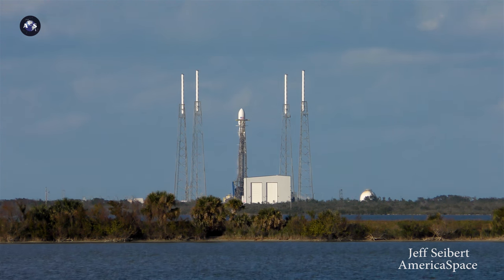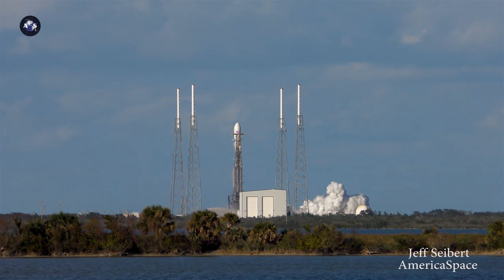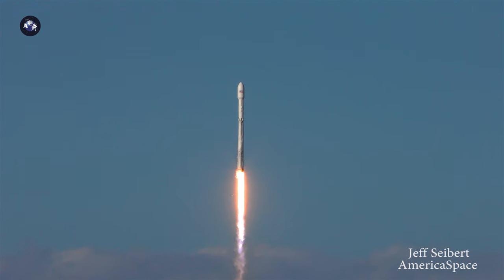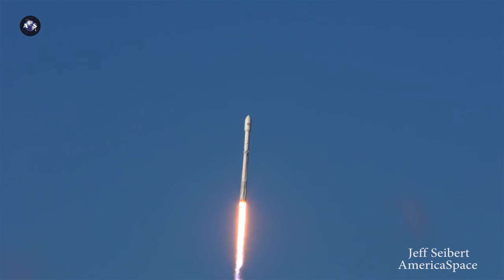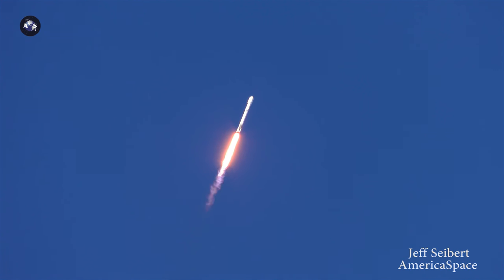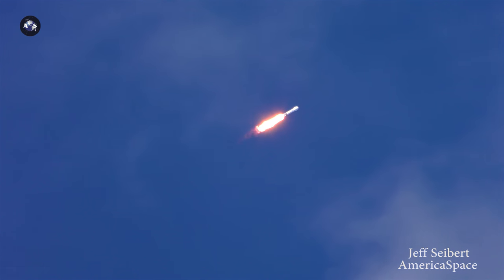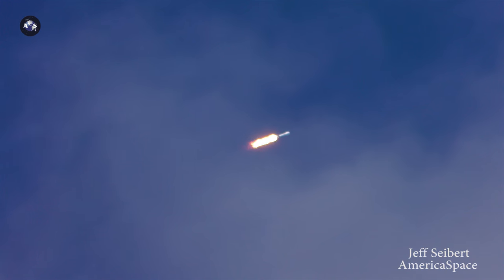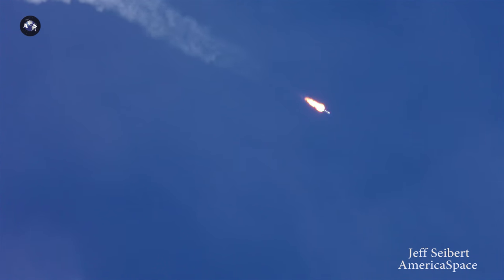4K video of SpaceX Falcon 9 rocket launching the GovSat1 satellite.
Six hours shy of six full decades since the launch of America’s first man-made “moon”, a U.S.-built rocket has smoothly delivered SES-16/GovSat-1, one of the world’s largest and most powerful communications satellites into geostationary orbit, some 22,300 miles (35,900 km) above the Home Planet. SpaceX’s Upgraded Falcon 9 roared aloft at 4:25 p.m. EST Wednesday, 31 January, from Space Launch Complex (SLC)-40 at Cape Canaveral Air Force Station, Fla. And as the flare of its nine Merlin 1D+ engines shook the ground, watchers at the Air Force Space & Missile Museum—formerly Launch Complex (LC)-26A—looked upward in wonder. Situated 8.2 miles (13.1 km) south of SLC-40, theirs was the exact birthplace of America’s journey to the stars. For on 31 January 1958, LC-26A saw a Juno I booster thunder into the night and deliver Explorer 1 into Medium Earth Orbit (MEO) on a voyage of scientific discovery, political and technological triumph…and great relief for the American people.

Video Credit: Jeff Seibert / AmericaSpace.com